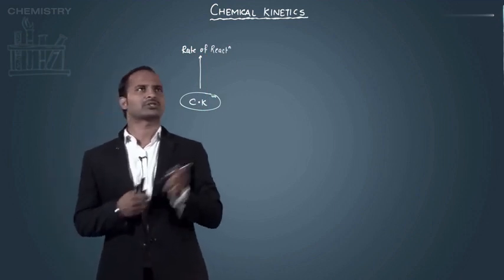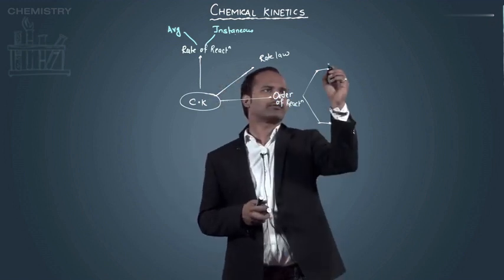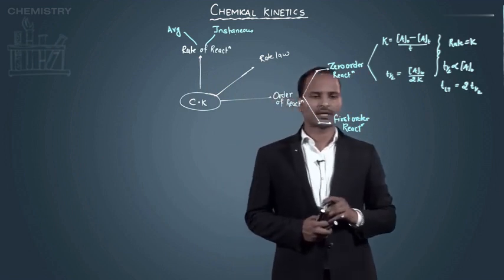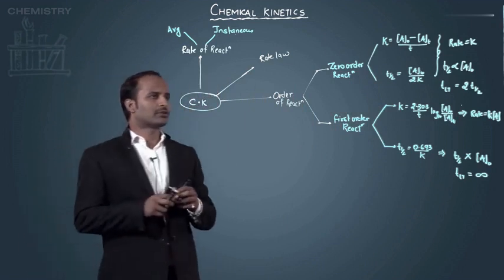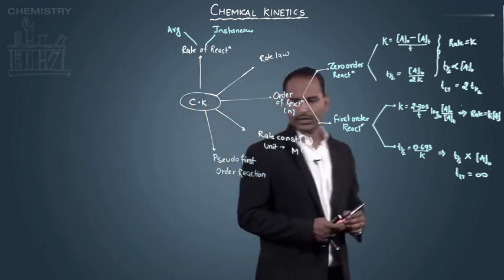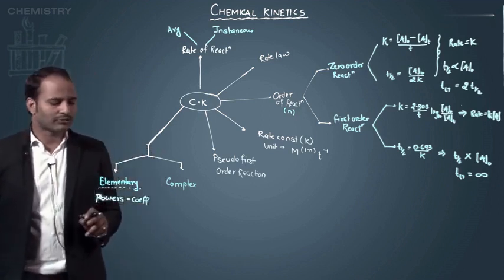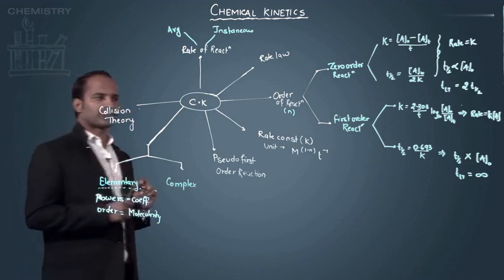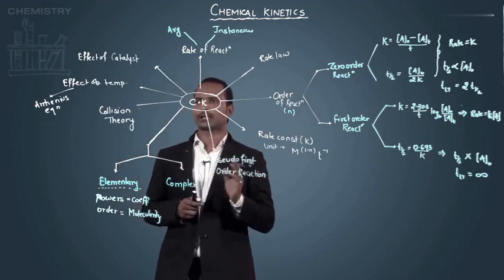Chemical Kinetics Summary Of The Chapter